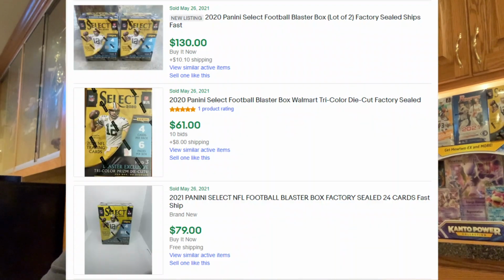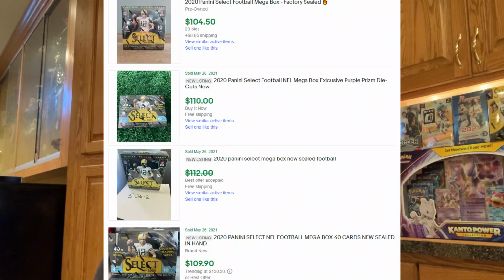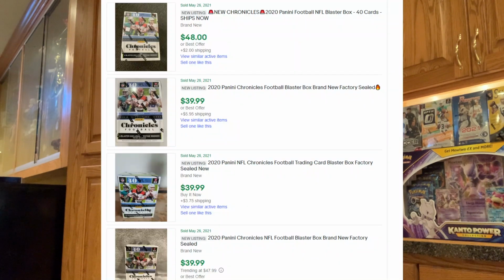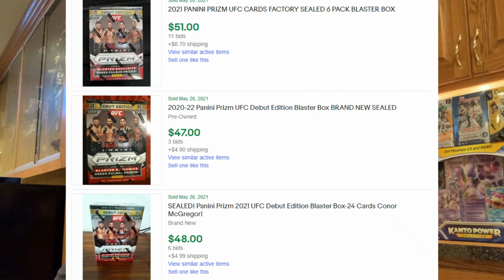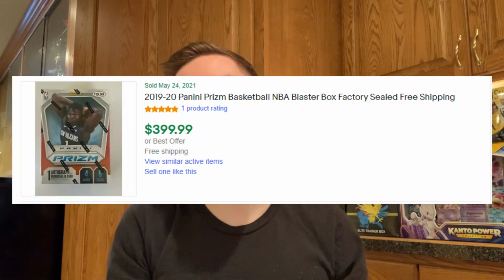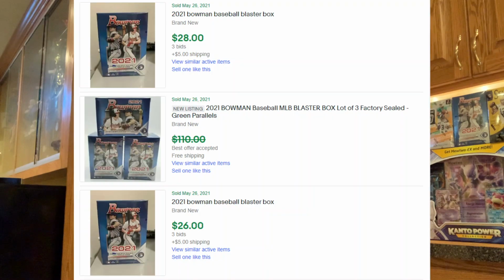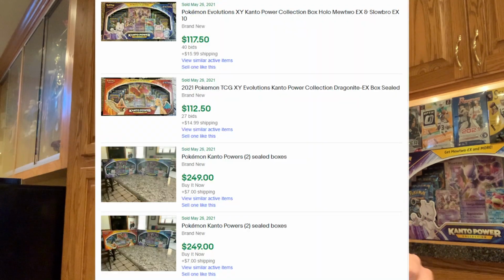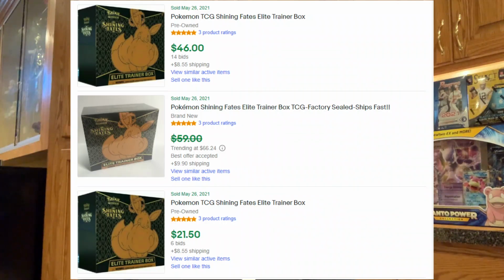SEALED PRICES FALLING, BUY NOW?!?! (Retail Sports/Pokemon Cards sealed prices decreasing!)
In this video we discuss the falling of prices for sealed products in both sports and pokemon due to a large increase in supply!